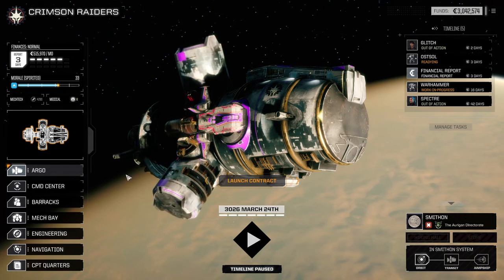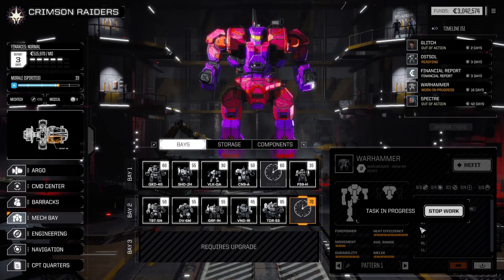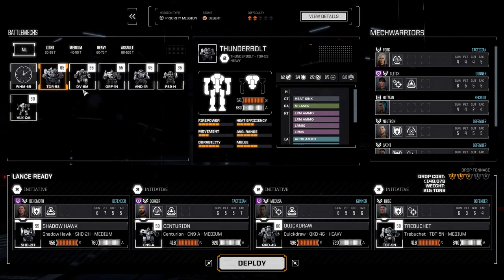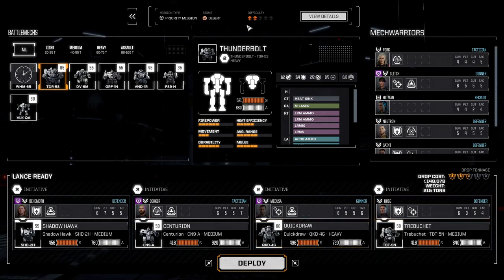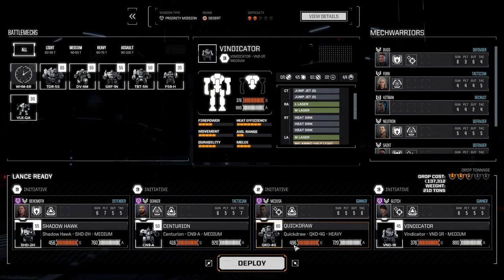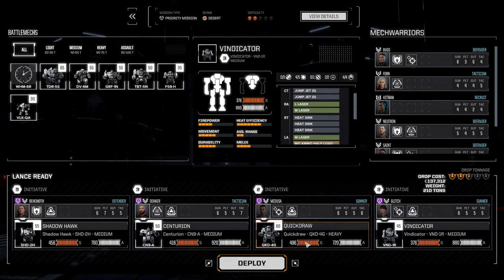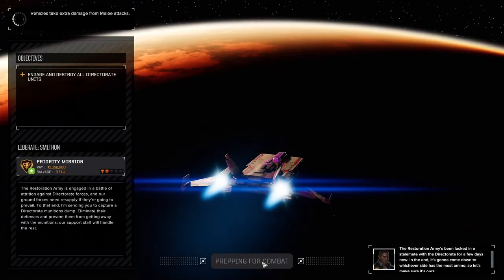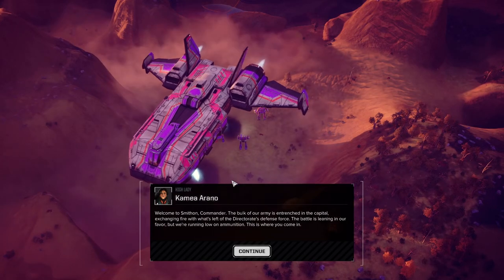Liberate: Smithon - #025 BattleTech Extended (BEX) - Hard/Simulation - blind